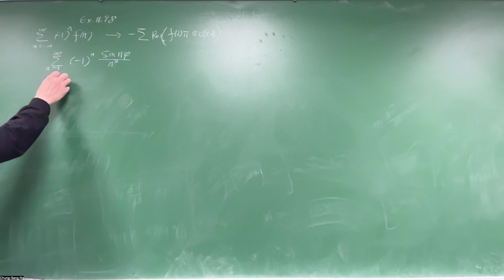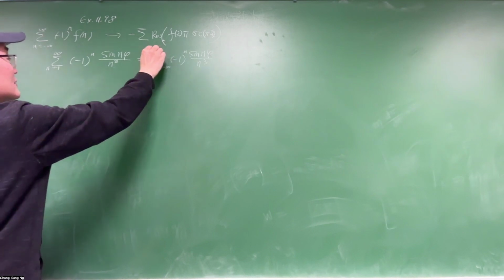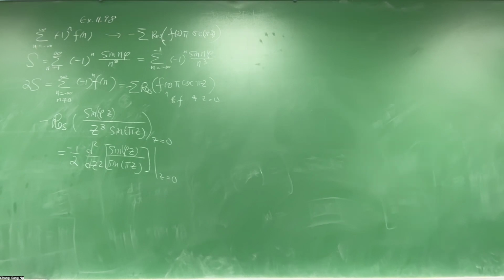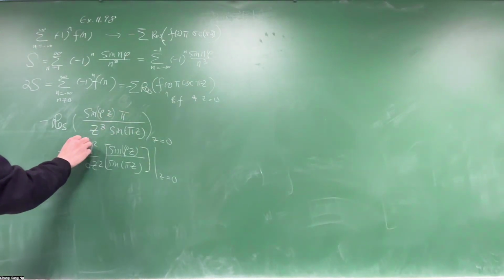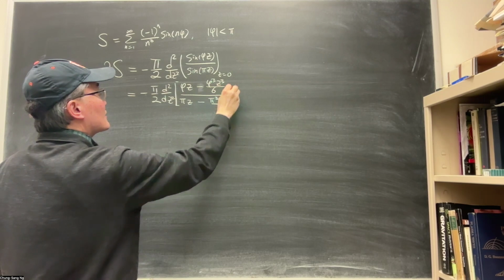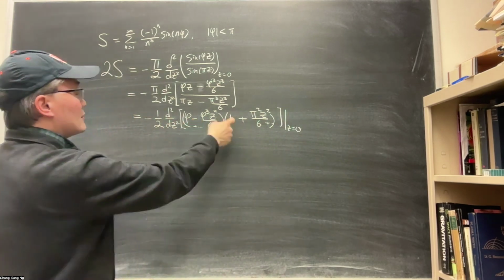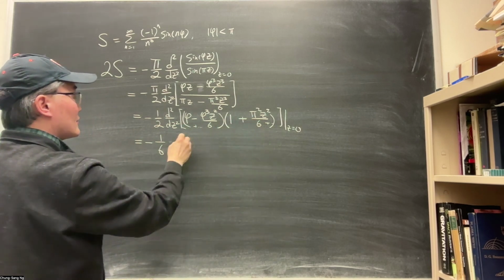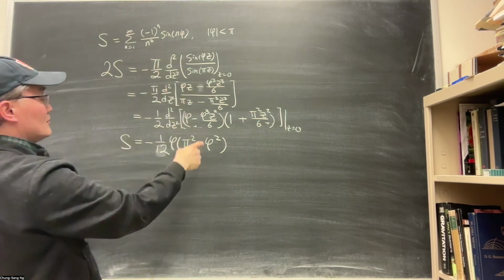Arfken Exercise 11.9.8 Using the Second Formula in Table 11.2